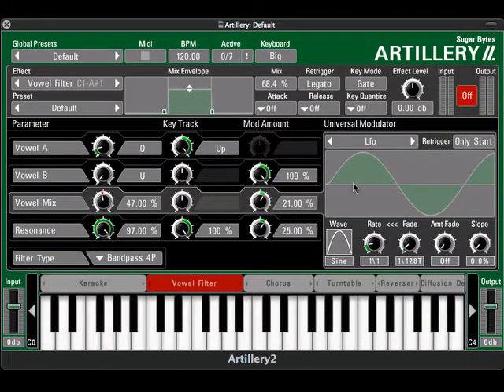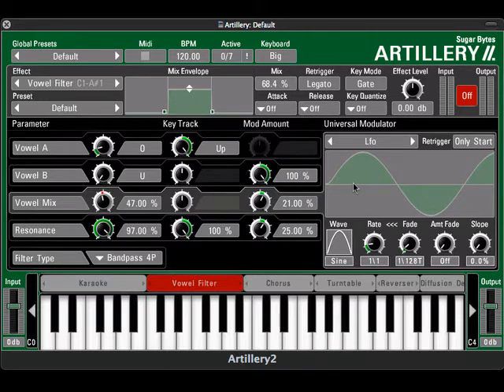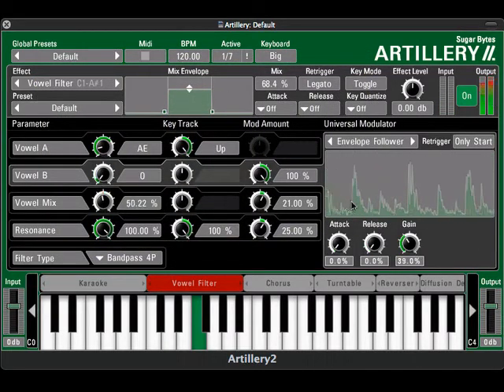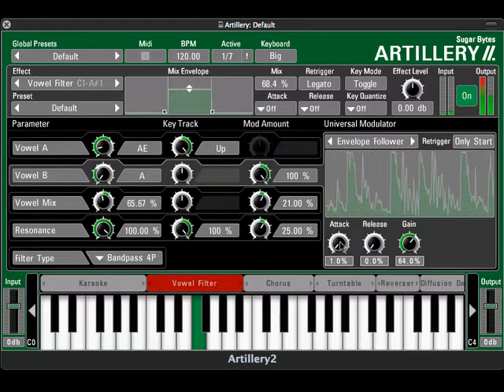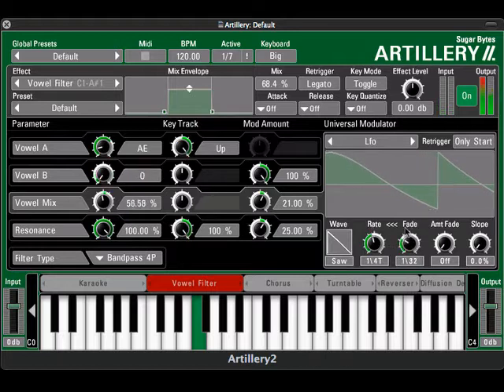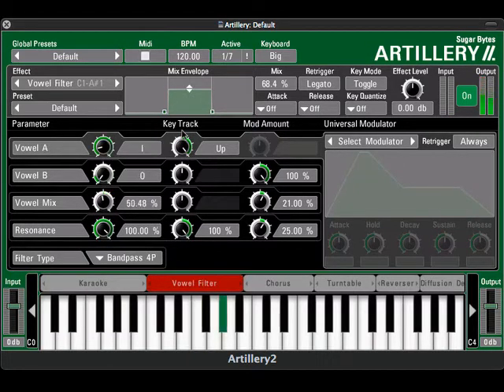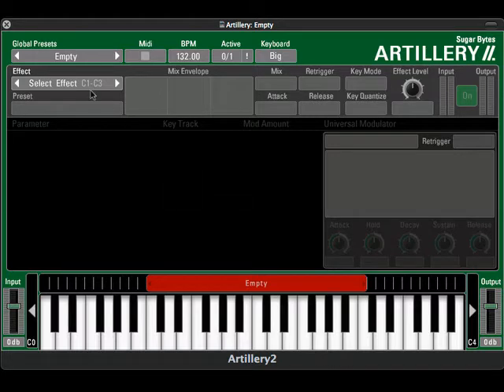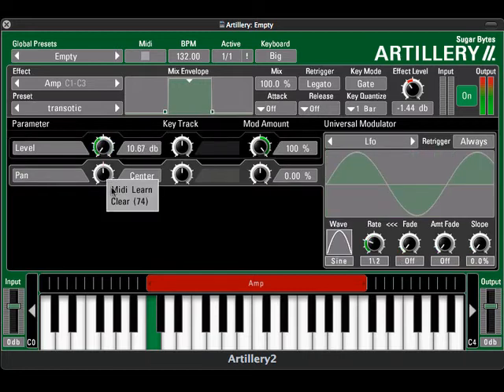Artillery2 Tutorial Part 4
Learn more about the Artillery2 VST/AU Action Effect! Tweak your tracks in realtime, create crazy sound designs, with Artillery2 you get it on the spot fast and easy.